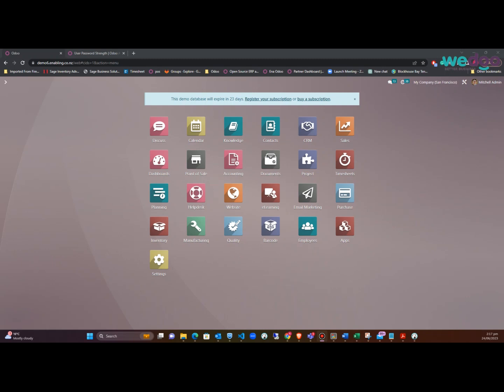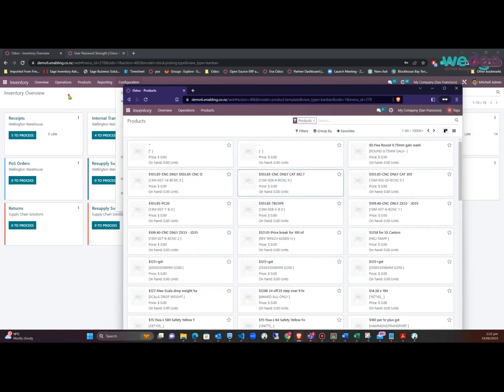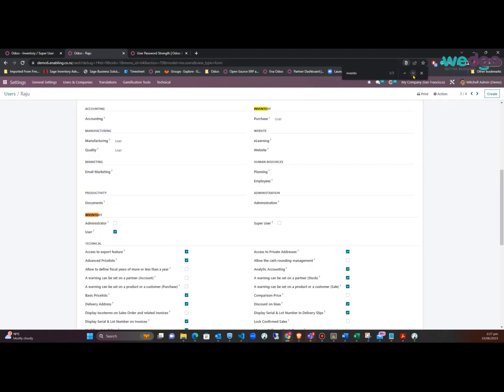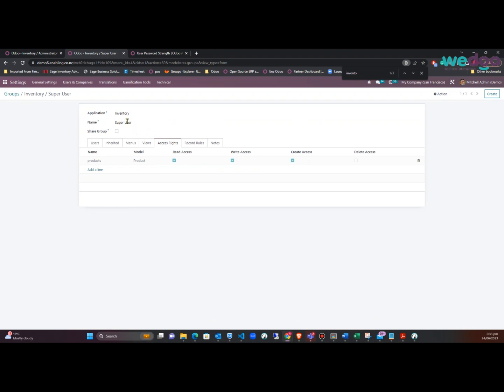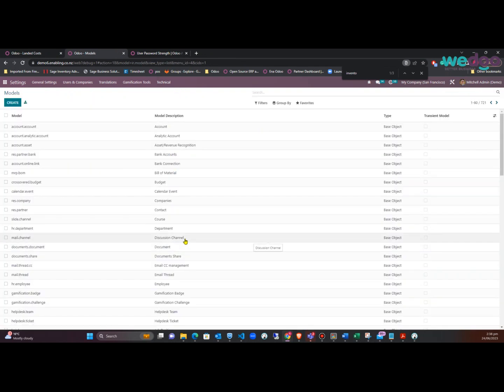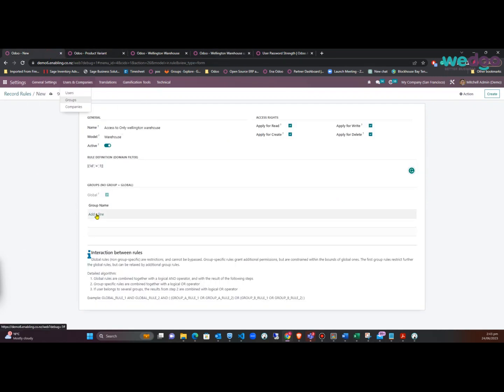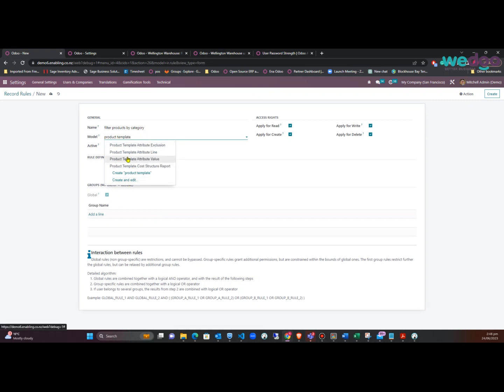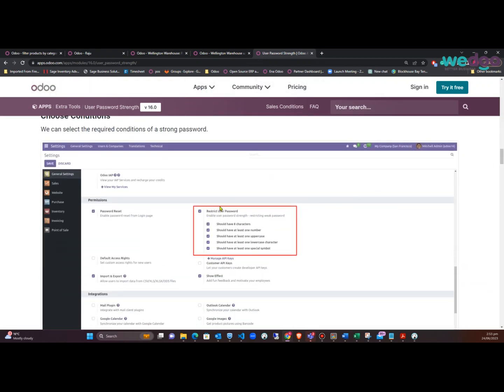Odoo User Setup and Permissions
This video will go through how to setup user, how the user groups works in Odoo, setup menu and model permissions and record rules